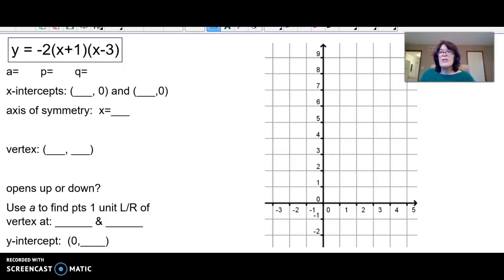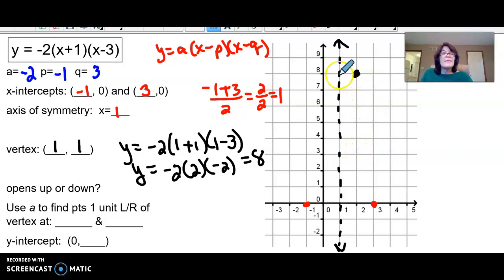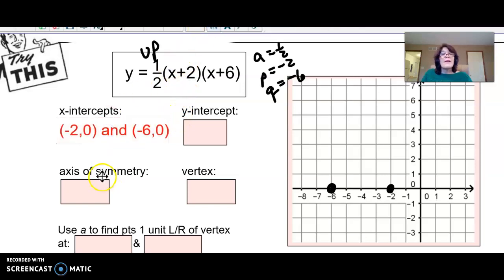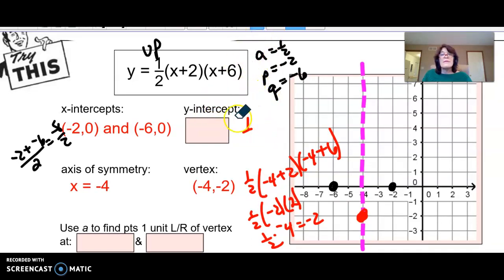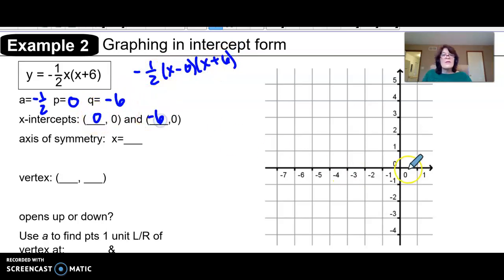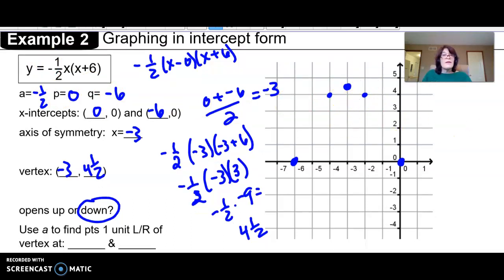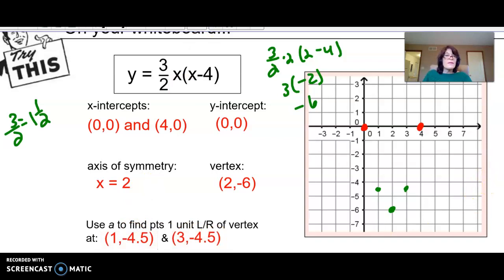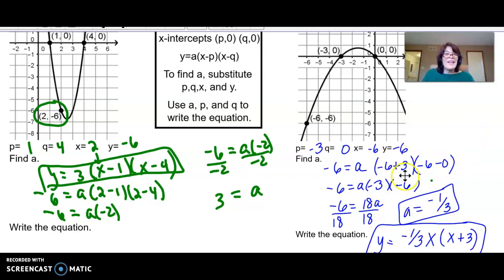Alg II quad in intercept form - 2